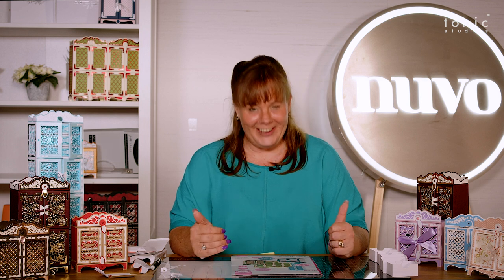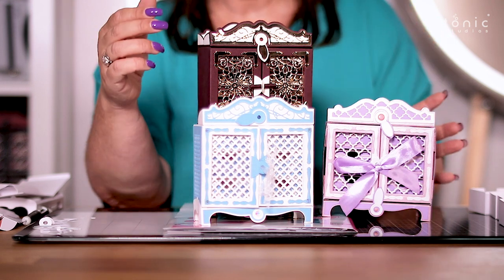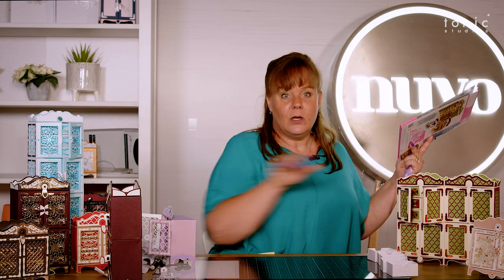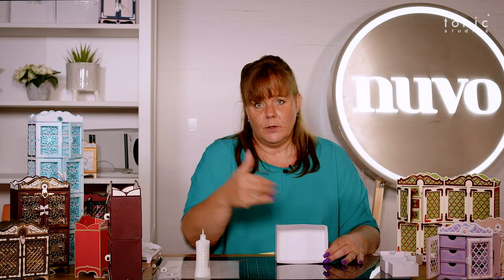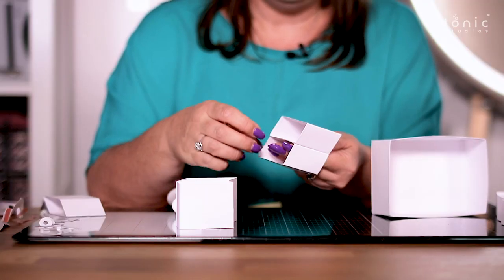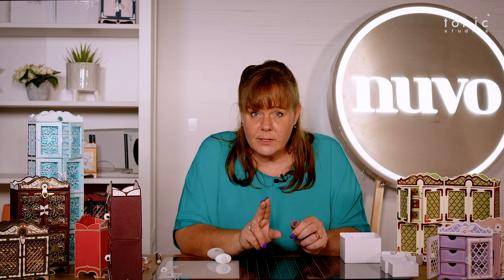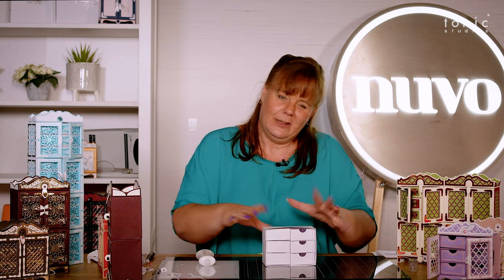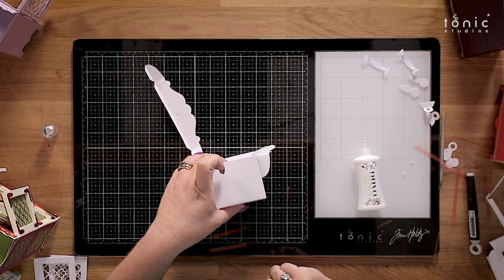REVEAL & MAKE - Delightful Dresser Die Set | Tonic Studios